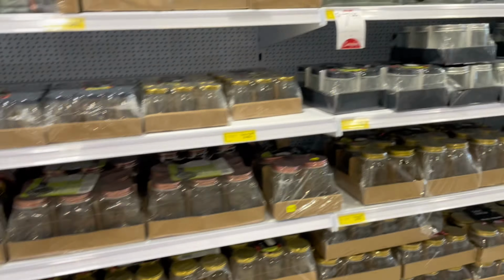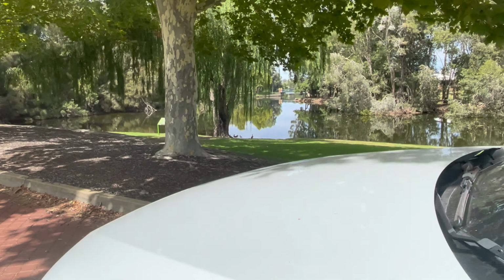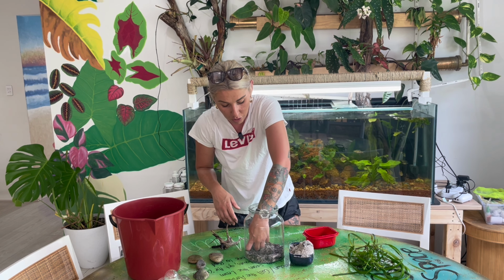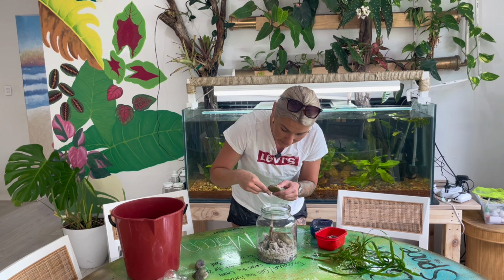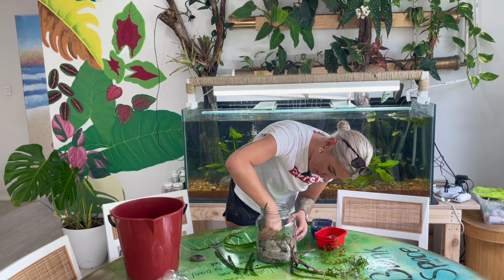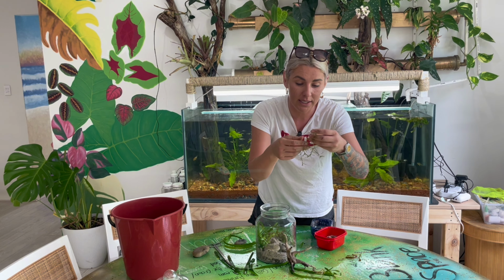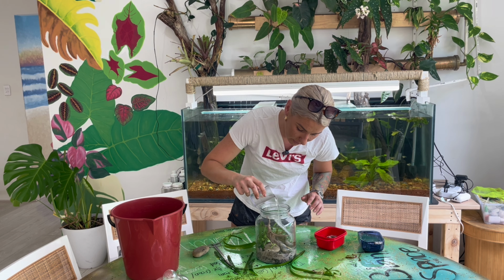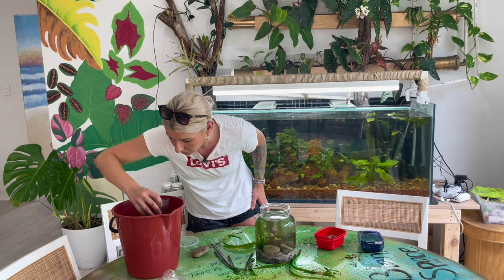Creating An Aquarium Ecosystem Jar To Help Save RJ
Creating an ecosystem jar to motivate our friend RJ to get back into the fish hobby - I also stopped in at a local pond and caught some wild baby fish!

WHAT SPECIES ARE MY MYSTERY BABIES??